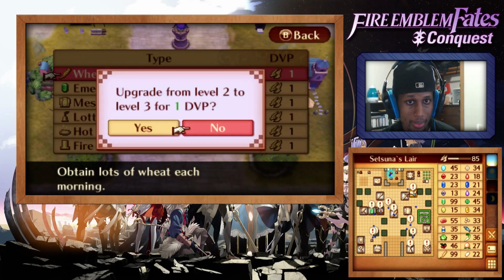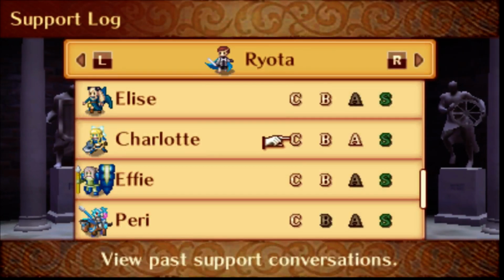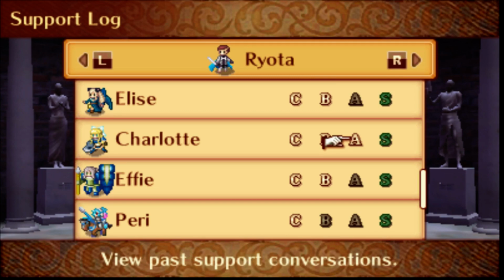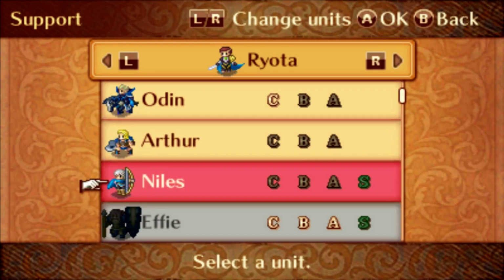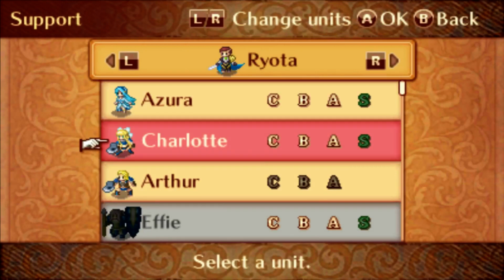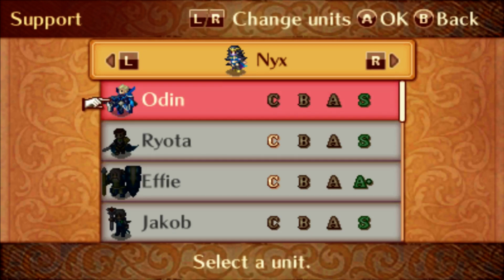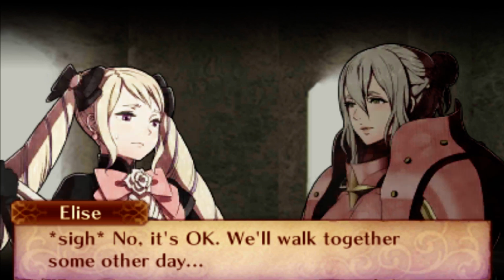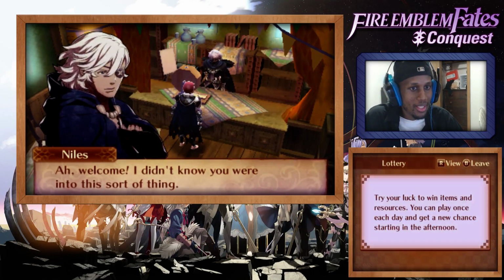Fire Emblem Fates Conquest Playthrough Ep 40: Ryota's Search for a Waifu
This is my live Commentated playthrough of Fire Emblem Fates Conquest for the Nintendo 3ds/2ds!

Difficulty: Hard - Casual